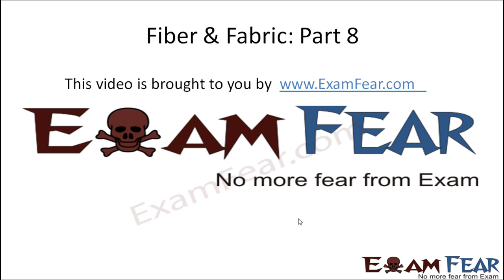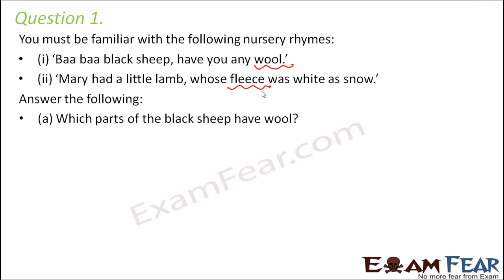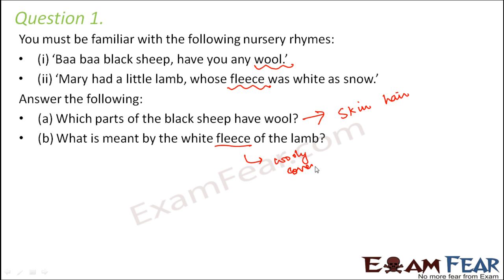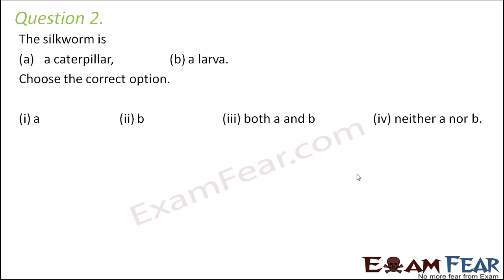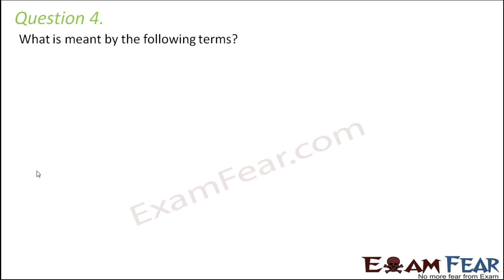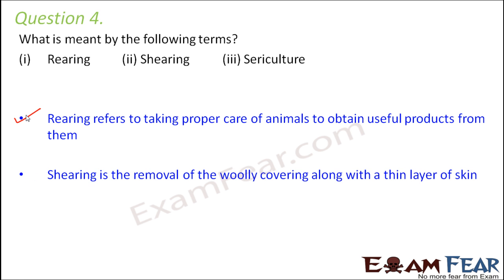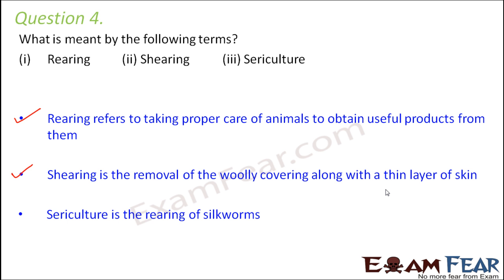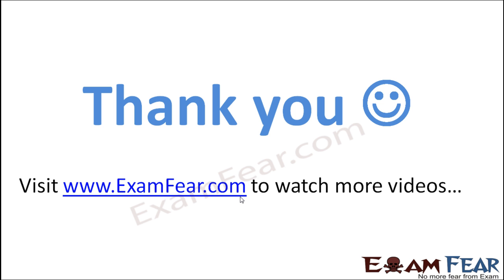Chemistry Fibre to Fabric Part 8 (Question) Class 7 VII